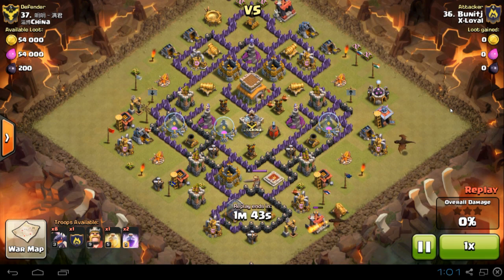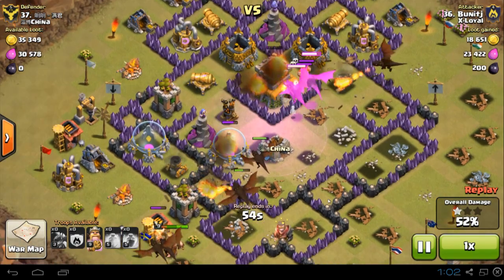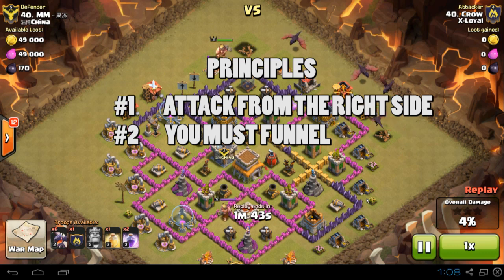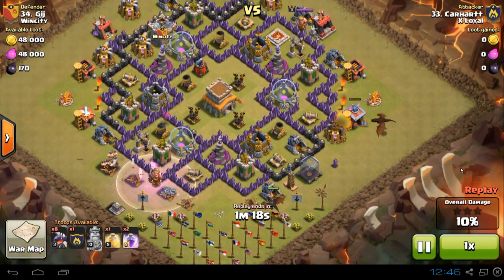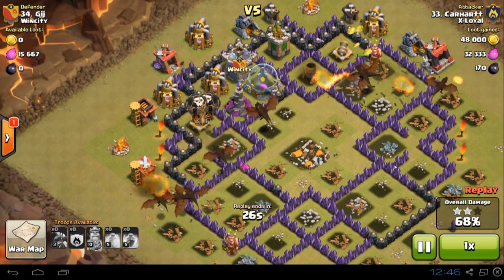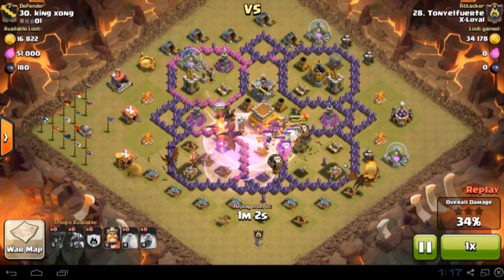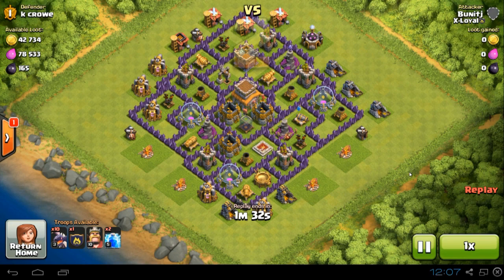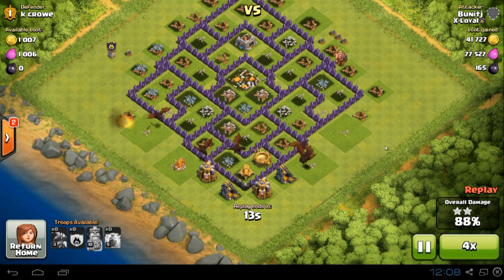Clash of Clans: Dragloon Attack Strategy TH8 - 3 Star Tutorial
This is a guide on how to Use the DragLoon aka Dragoon Attack Strategy at the Townhall 8 level. Master one of the strongest attack strategies for clan wars at TH8 to achieve those 3 stars